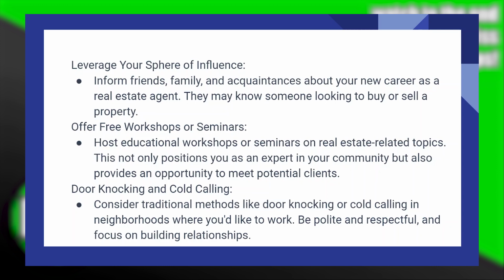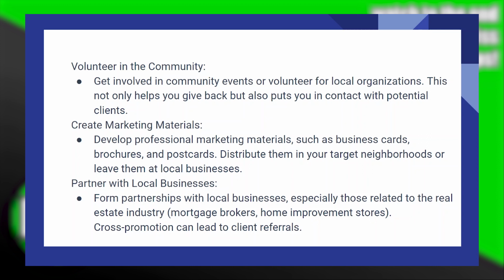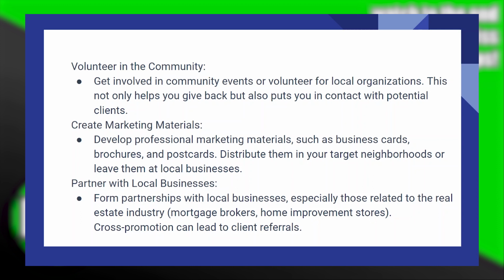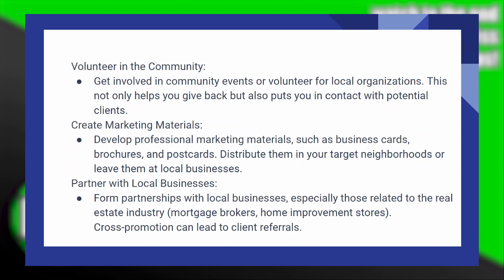HOW TO GET YOUR FIRST CLIENT AS A REAL ESTATE AGENT 2025! (FULL GUIDE)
Ready to kickstart your real estate career? Watch this video for a step-by-step guide on how to land your first client as a real estate agent in 2025. Unlock the doors to success and establish yourself in the competitive real estate market with our quick tutorial.